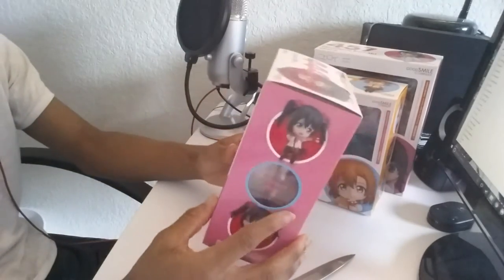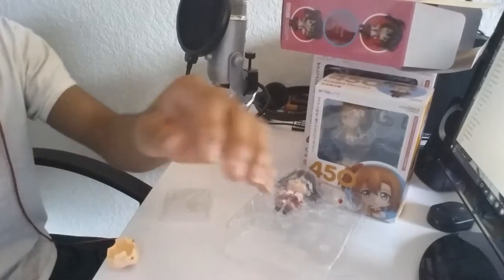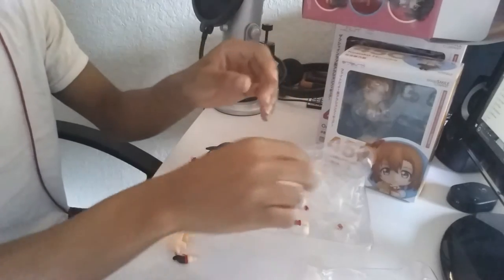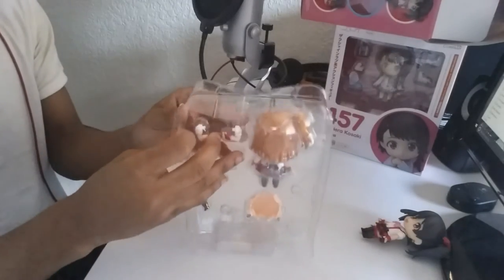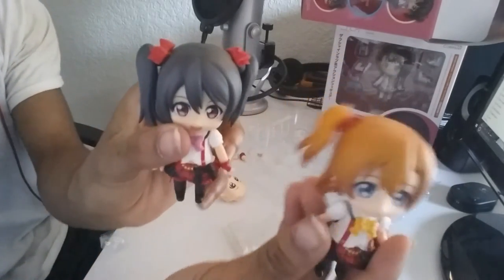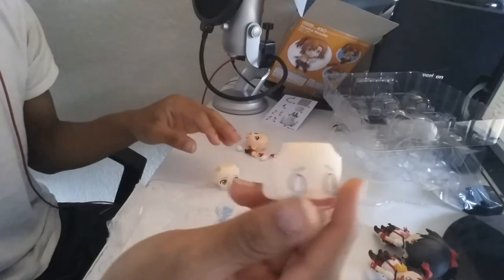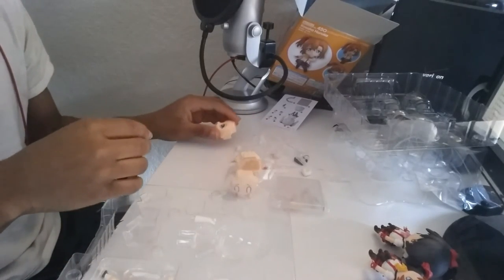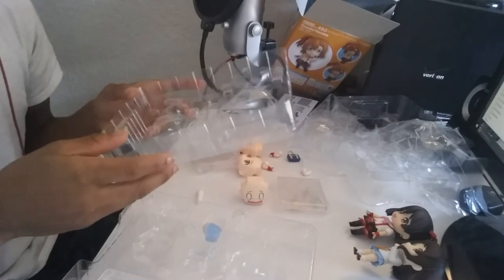Nico+Honoka+Onodera Nendoroid Unboxing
Sorry it took so long to get this video out. Anyways, Have a good New year!

Artist: Pegboard Nerds
Video Music: Rainbow Road
Artist: Panda Eyes
Artist: Audio Paradyne & Stahl!